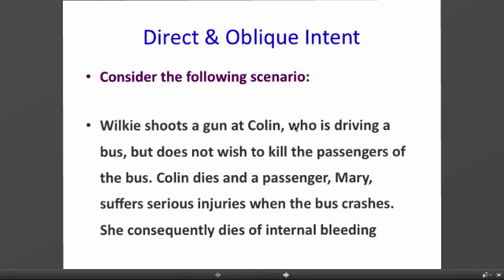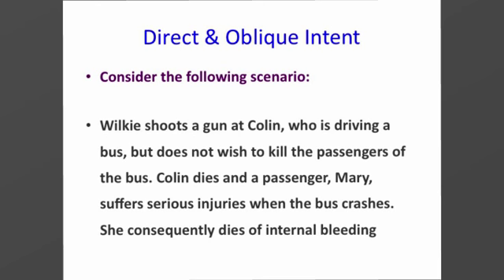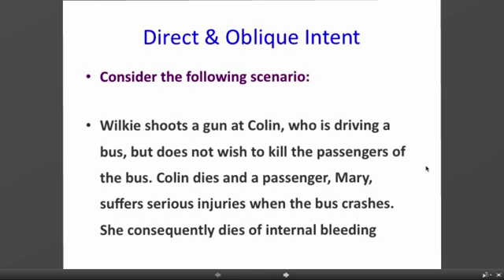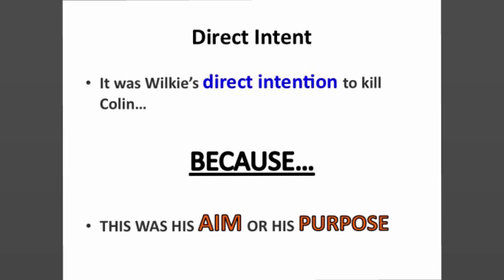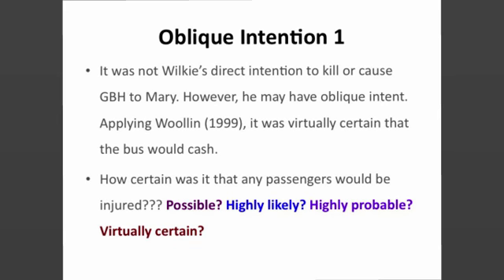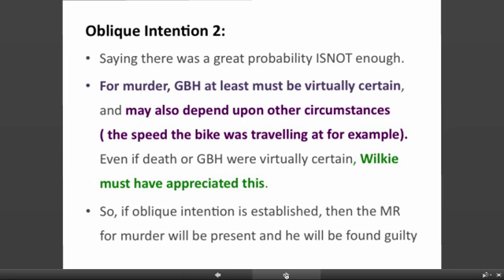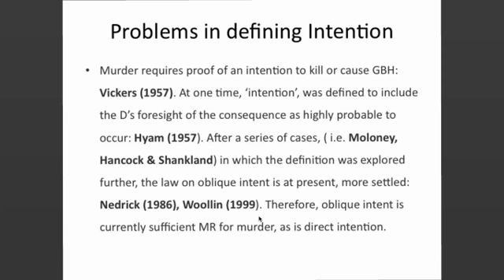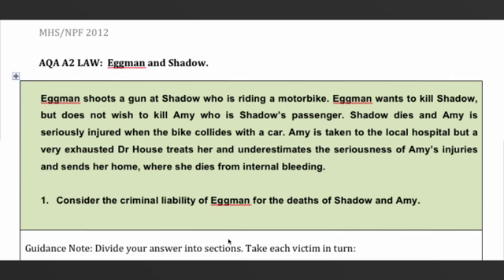Problem Style Questions Part 2 Applying the AR and MR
A how to video on the application of the AR and MR of murder to a very basic and straightforward problem style question.